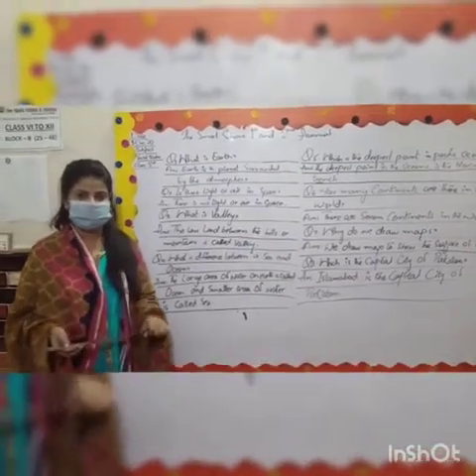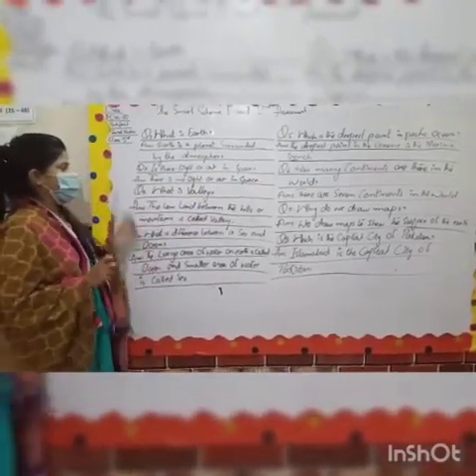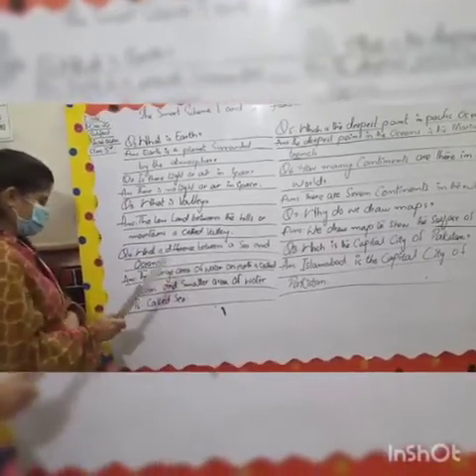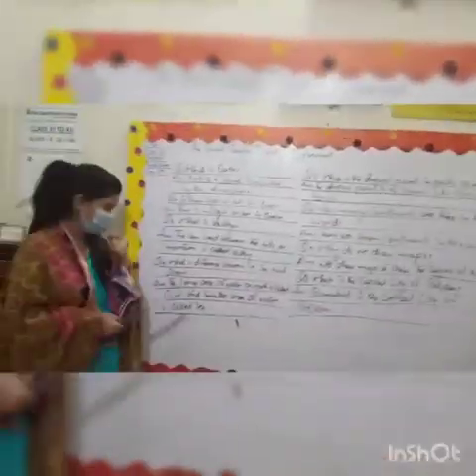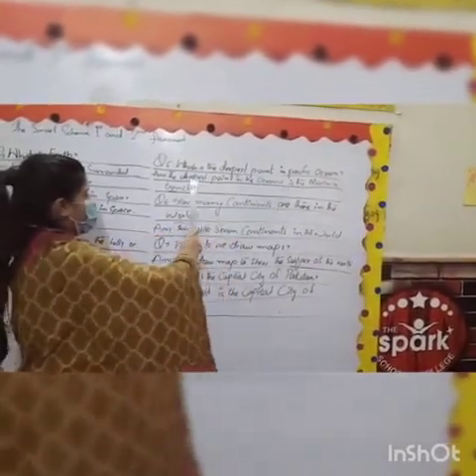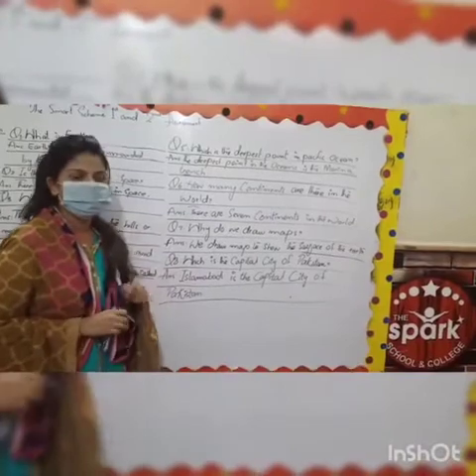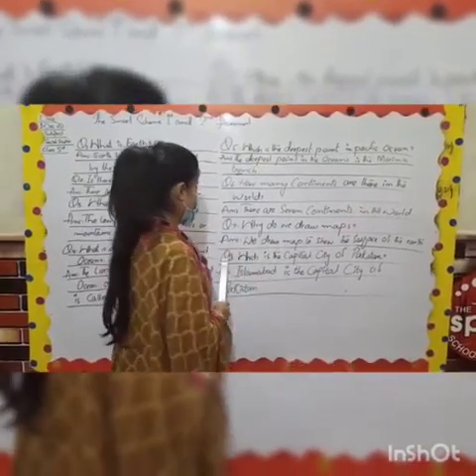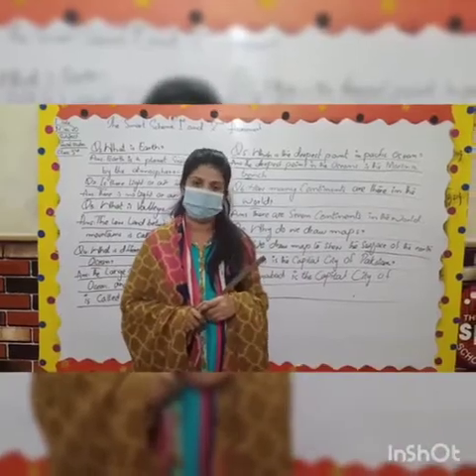Class 3rd Sub S.studies the smart scheme 1st and 2nd Assessment Revision